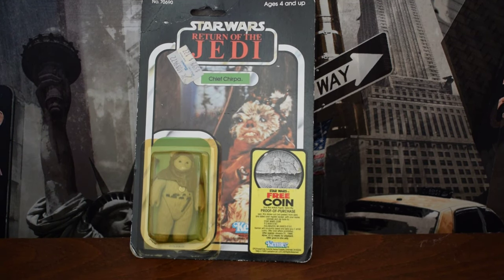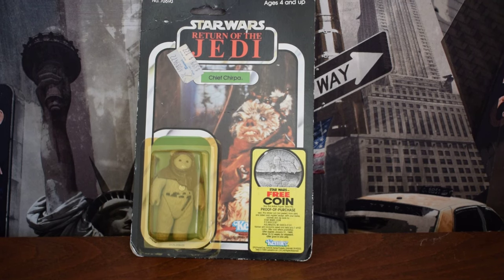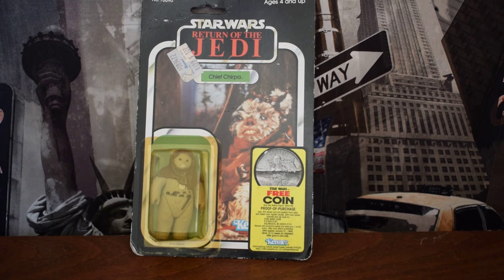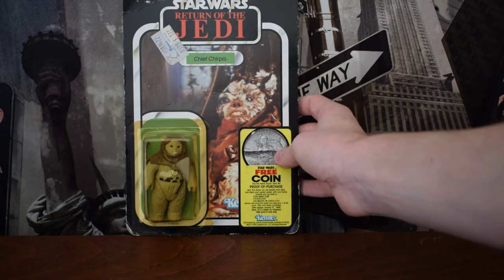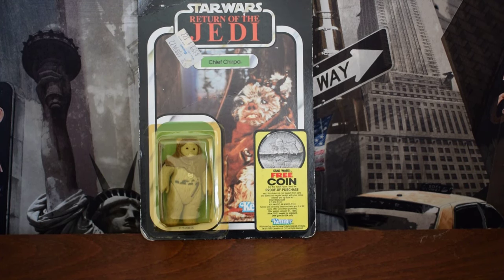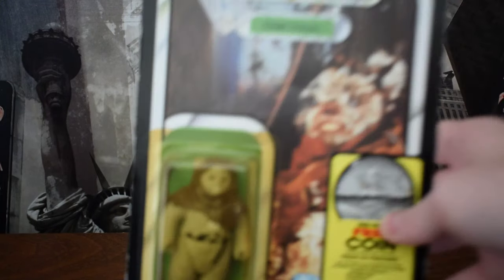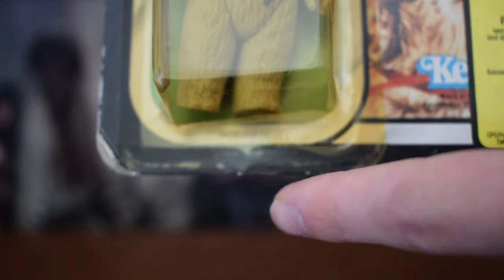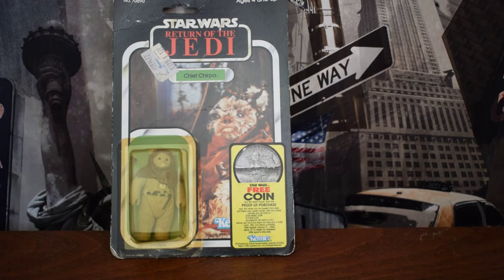MOC Kenner Star Wars: Advice for Buying Your First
In this video I will be giving advice for new collectors thinking of buying their first vintage unopened Star Wars figure from the original 1977-85 line including how much to spend and how to tell if one is genuine.